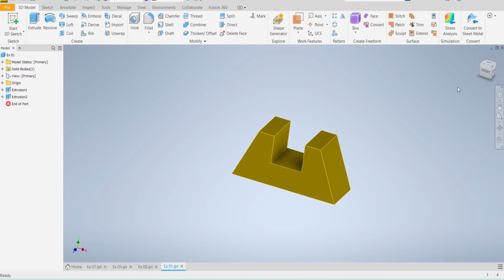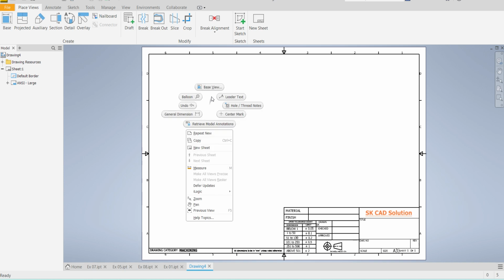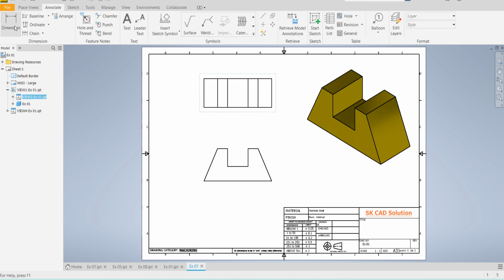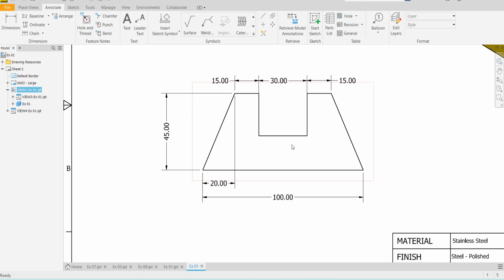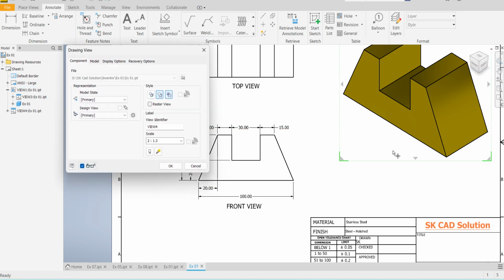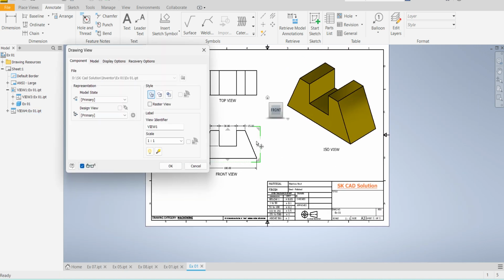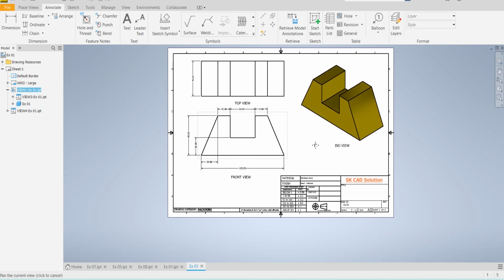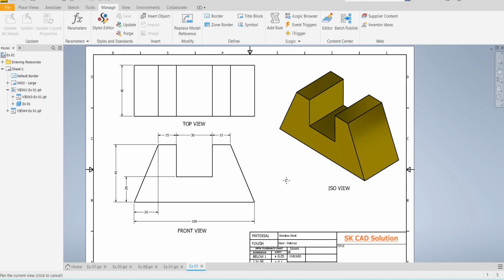Autodesk Inventor 2D DRAWING 01 | Drawings For Manufacturing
Welcome to our Autodesk Inventor 2D Drawing series! In this tutorial, we'll delve into the essentials of creating detailed and accurate drawings for manufacturing using Autodesk Inventor.

Discover how to translate your 3D designs into precise 2D drawings that communicate all the necessary information for fabrication and assembly. From dimensioning and annotations to title blocks and bill of materials, we'll cover everything you need to know to produce professional-quality drawings that meet industry standards.

Whether you're new to Autodesk Inventor or looking to enhance your drawing skills, this series is tailored to help you become proficient in generating manufacturing-ready drawings efficiently and effectively.

Let's get started and unlock the full potential of Autodesk Inventor for your design projects!